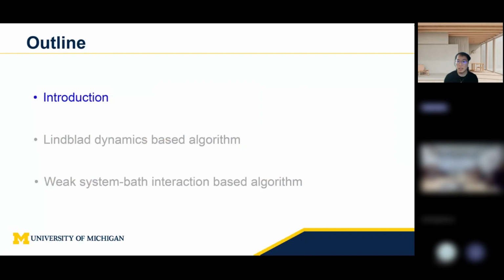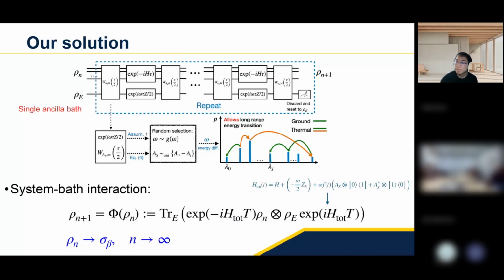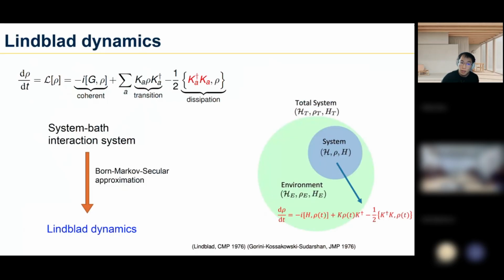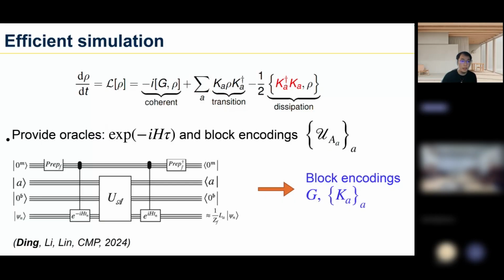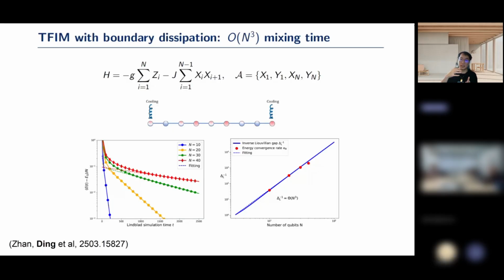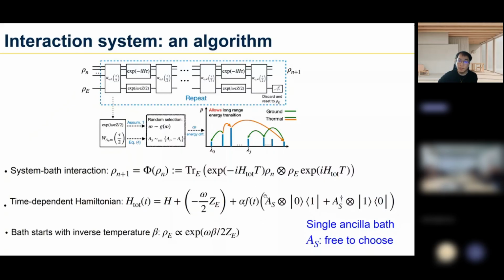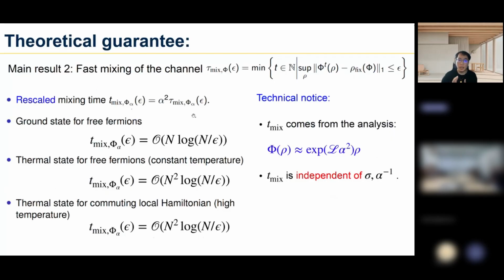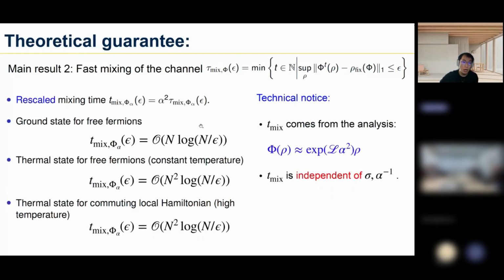[Quantum Seminar] Zhiyan DING | End-to-End Efficient Quantum Thermal and Ground State Preparation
*End-to-End Efficient Quantum Thermal and Ground State Preparation Made Simple*

*Abstract.* We propose new quantum algorithms for thermal and ground state preparation based on system-bath interactions. These algorithms require only forward evolution under a system-bath Hamiltonian in which the bath is a single reusable ancilla qubit, making them especially well-suited for early fault-tolerant quantum devices. By carefully designing the bath and interaction Hamiltonians, we prove that the fixed point of the dynamics accurately approximates the desired quantum state. Furthermore, we establish theoretical guarantees on the mixing time for several physically relevant models, thereby providing a rigorous justification for the end-to-end efficiency of system-bath interaction models in thermal and ground state preparation.